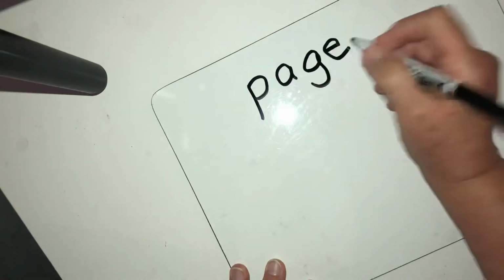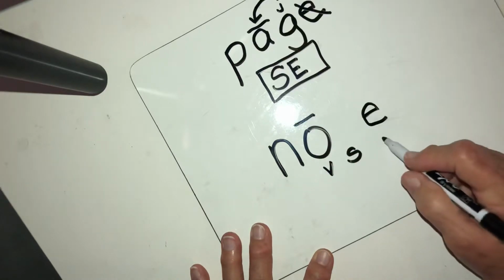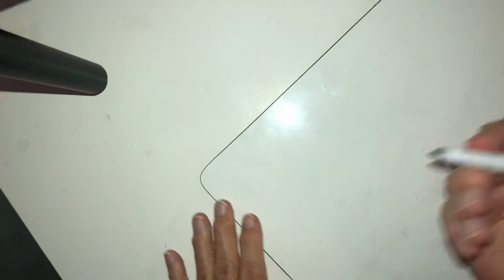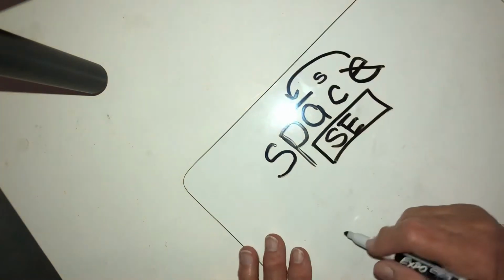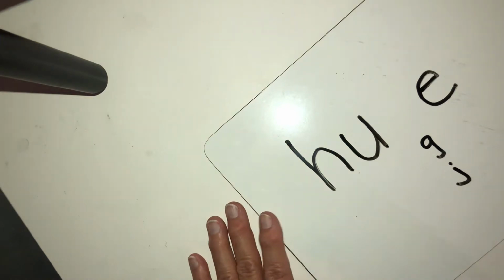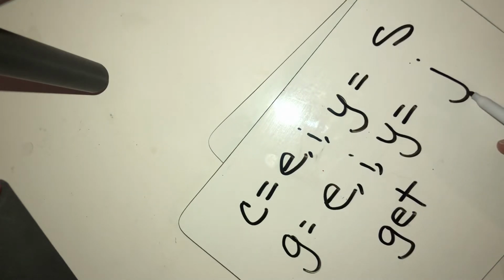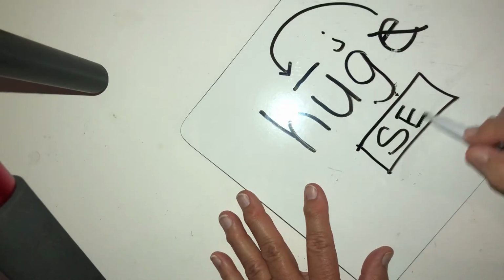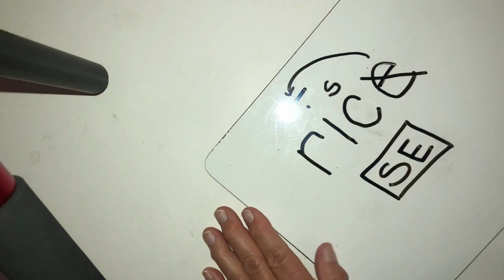Diagramming silent e words to help Baylynn and others